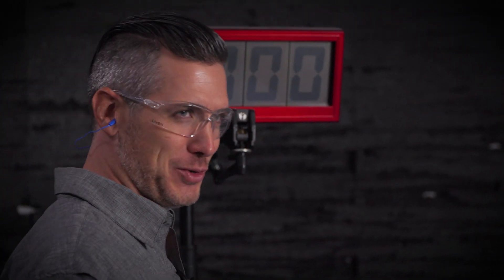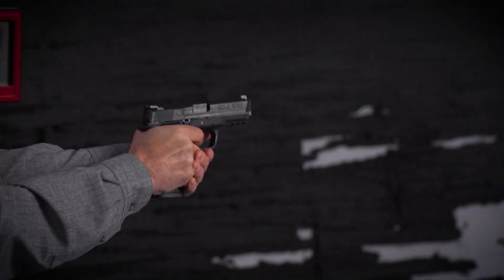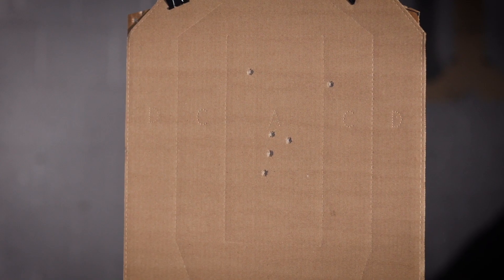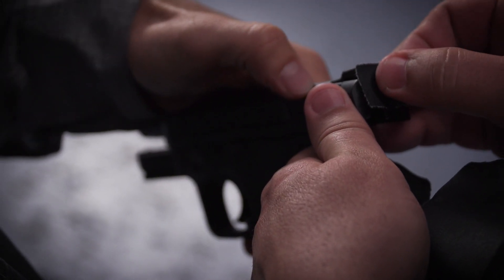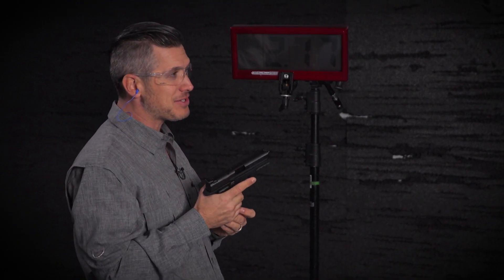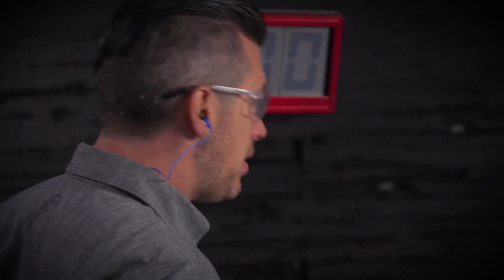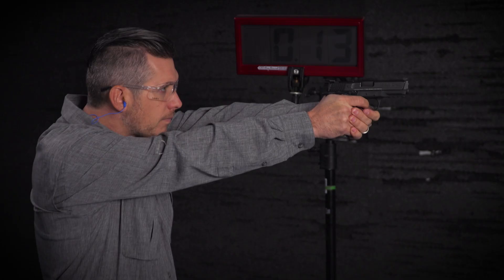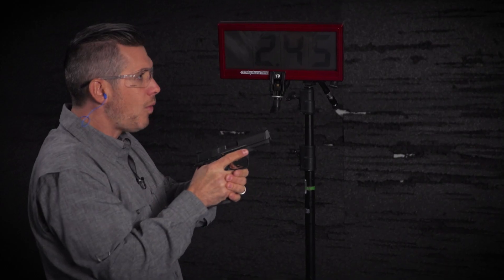Lasers: Slower or Faster?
GunTalk Media's Ryan Gresham investigates which is faster: iron sights or laser sights? The speed...and accuracy...results may surprise you.